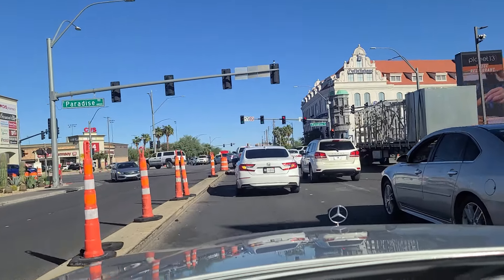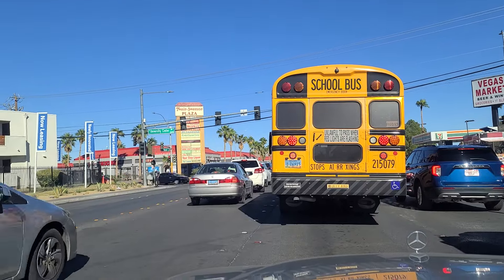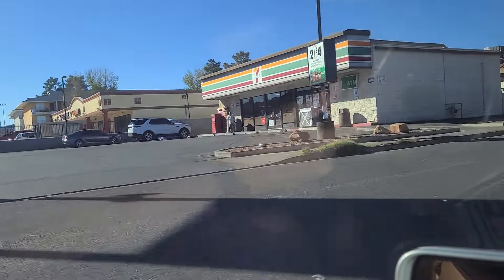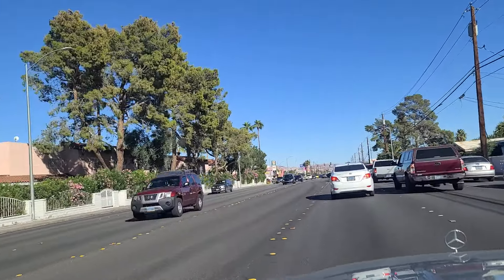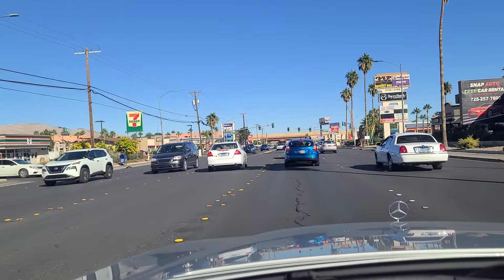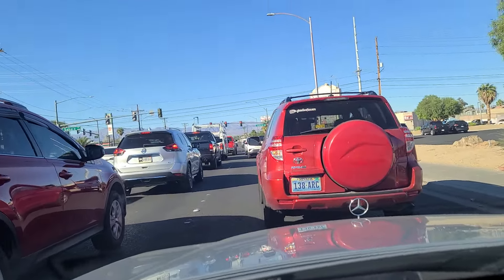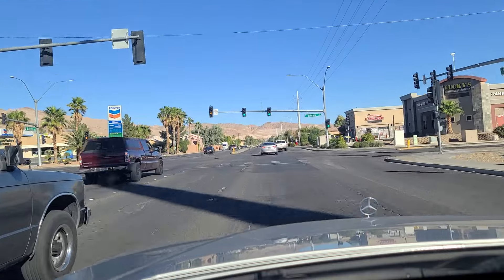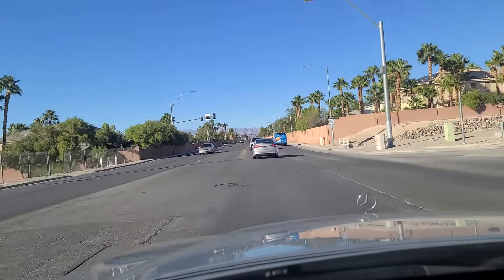Driving worst high crime dangerous neighborhoods lasvegas ghetto hood howto besafe vegas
Hi, I'm Don, and I enjoy bringing you sights and sounds from our travels. I especially focus on Las Vegas, driving around town and showing you both the glamorous and not-so-glamorous sides of this cosmopolitan city. My wife and I hope to generate enough from our videos to send our son to college and pay for his tuition. If you'd like to help contribute to our son's college tuition fund, please contribute here: